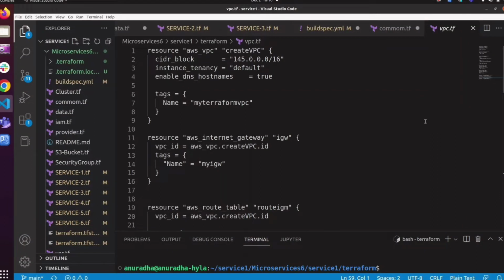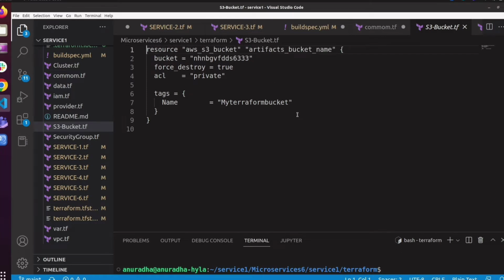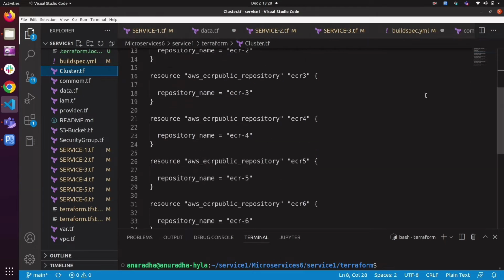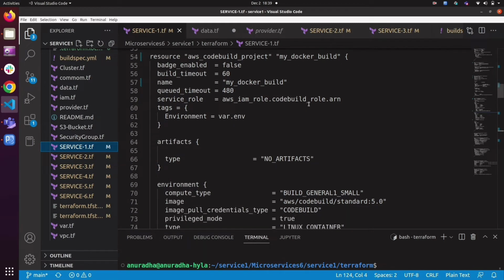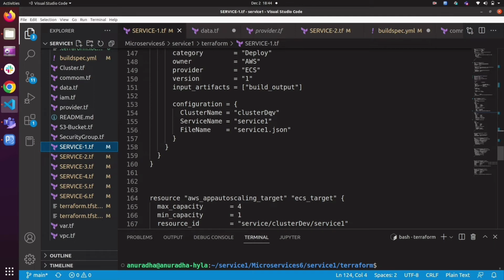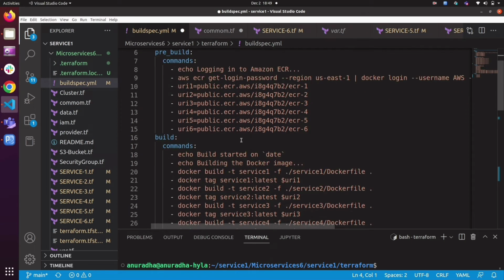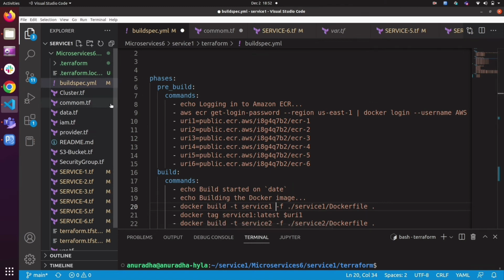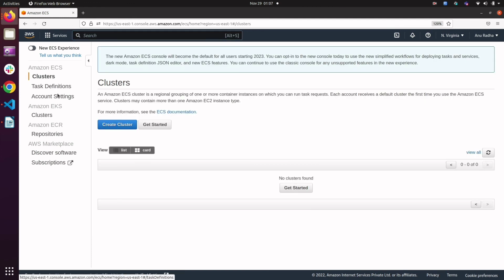6 MicroServices in Single load balancer, CI/CD of 6 services, Autoscalling with terraform/mooglelabs